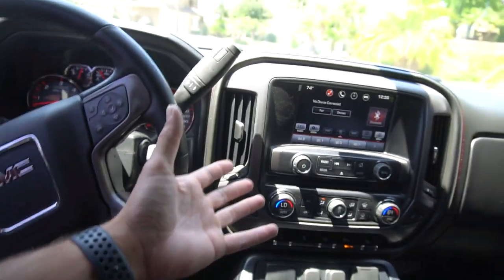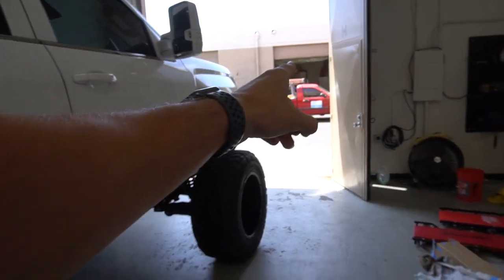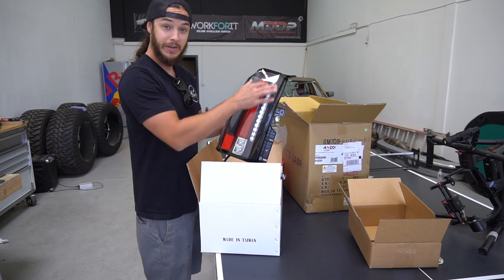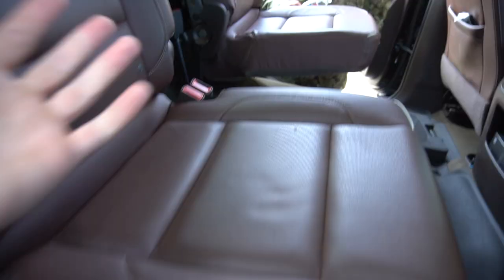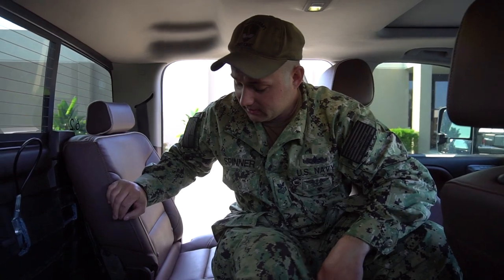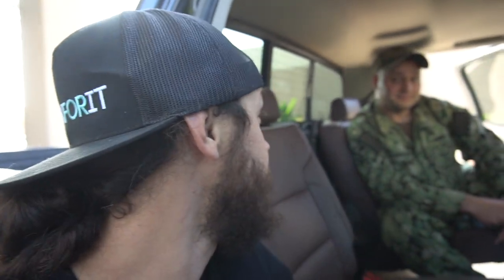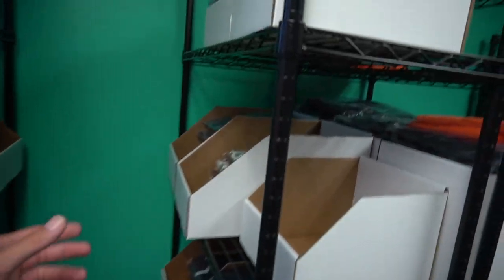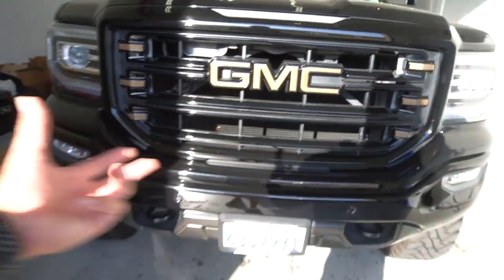OUR FIRST SEMA PARTS HAVE ARRIVED!